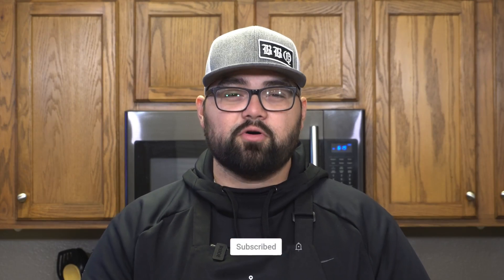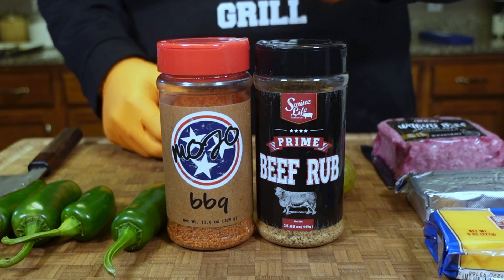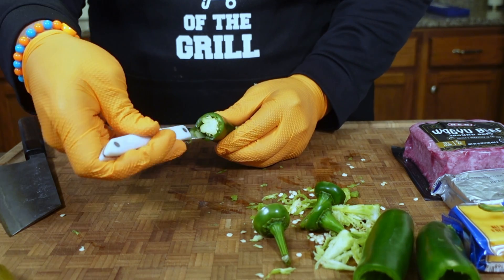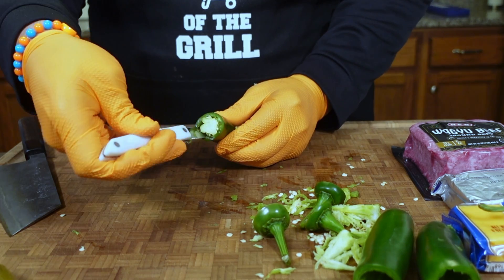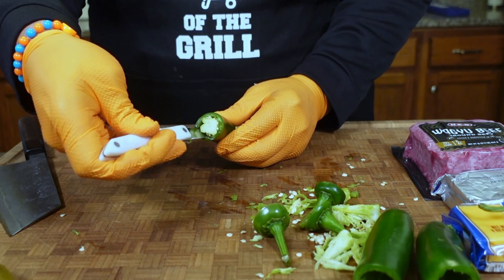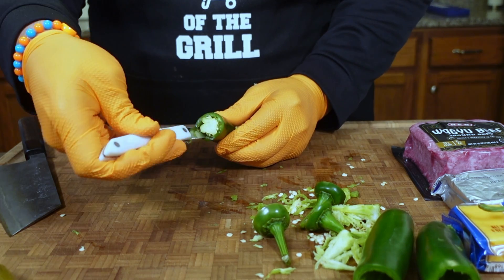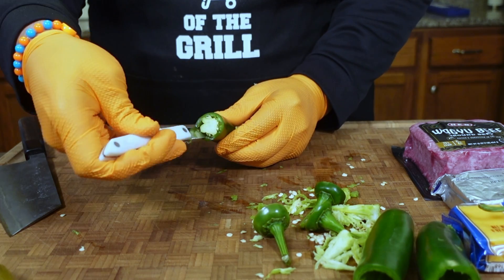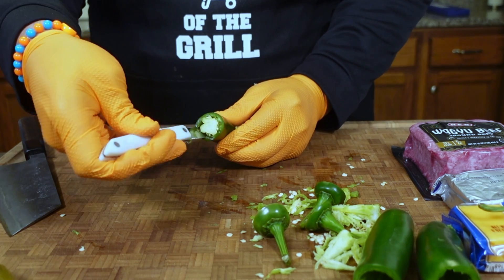Cheeseburger Armadillo Eggs | Gulf Coast Smoke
I wanted to try Armadillo Eggs with a TWIST! The best part about cooking is that everyone can add their own personal touch. So today, let's make some Cheeseburger Armadillo Eggs!

Let's get Social!